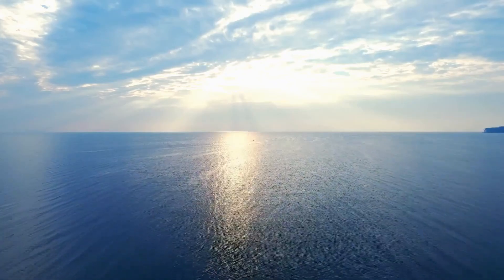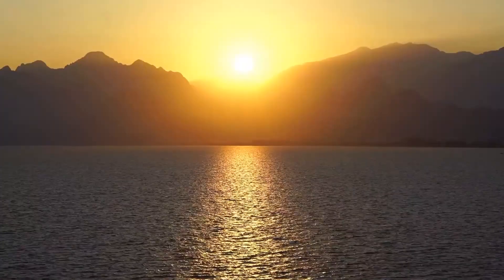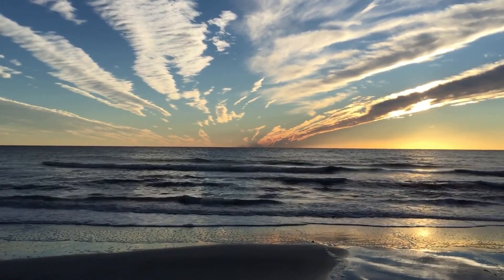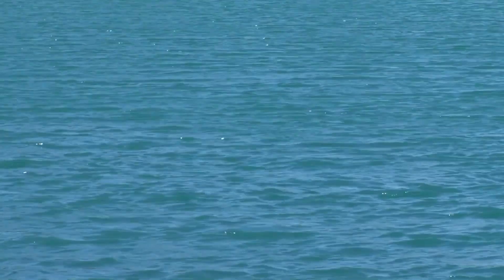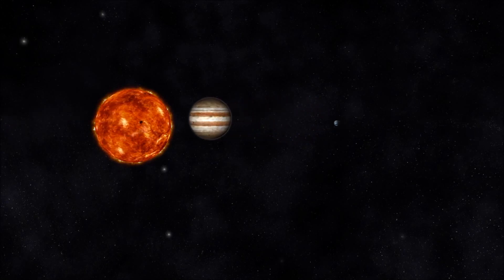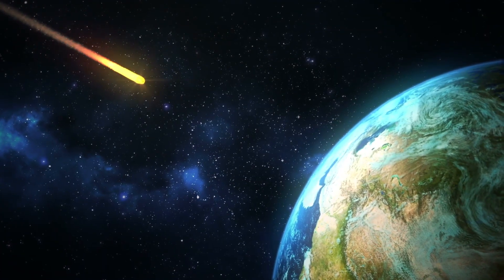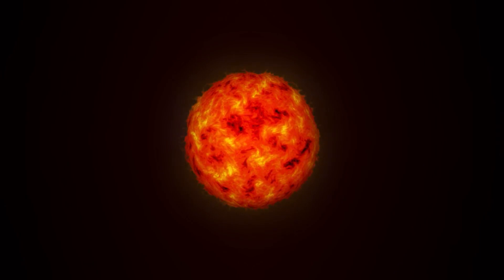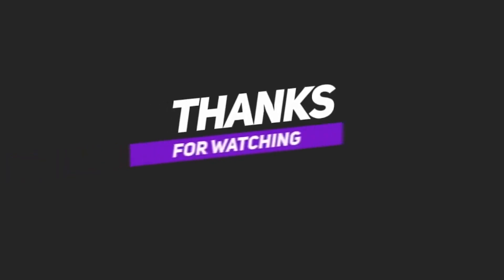Where Did Earth's Water Come From?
Water is essential for life on Earth, but have you ever wondered where it came from? In this video, we'll explore the origins of Earth's water and the various theories surrounding its formation.

If you're curious about the Earth's history, or just want to learn some interesting facts about the planet, then this video is for you! By the end of this video, you'll have a better understanding of the Earth's past, and what it's been through!.

About World and Geography
🎨 Written, voiced and produced by World and Geography.